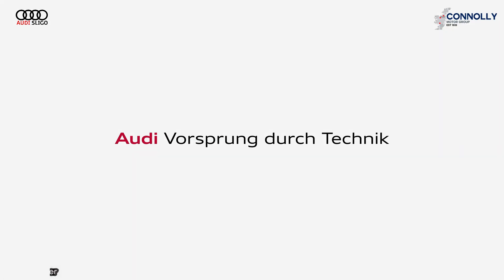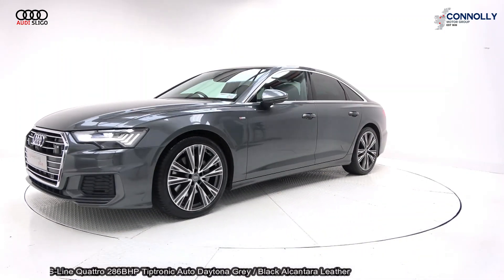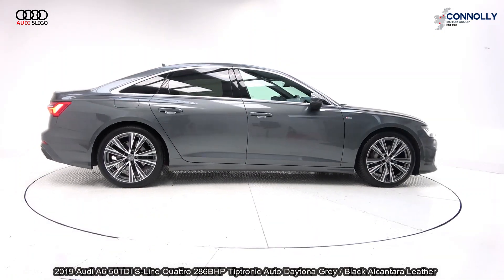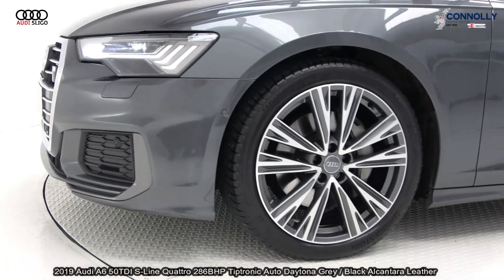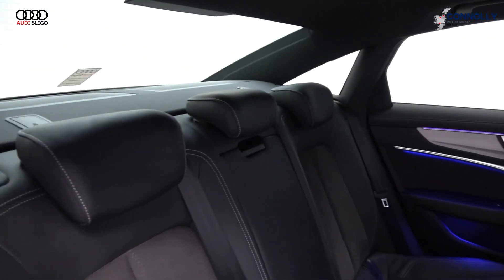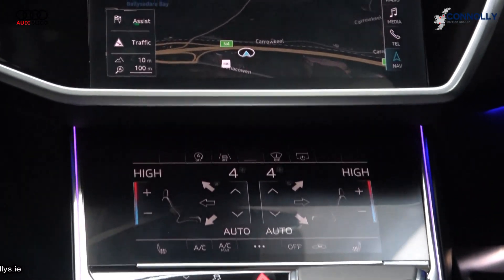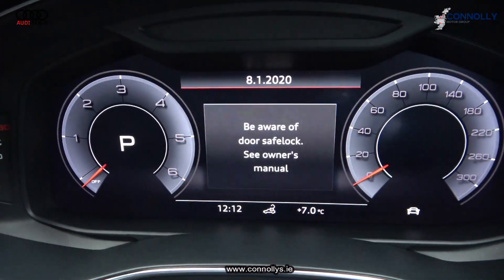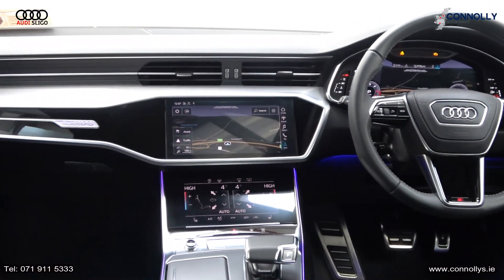CMG AUDI SLIGO: 2019 Audi A6 50TDI S-Line Quattro 286BHP Tiptronic Auto Daytona Grey / Black Alcanta